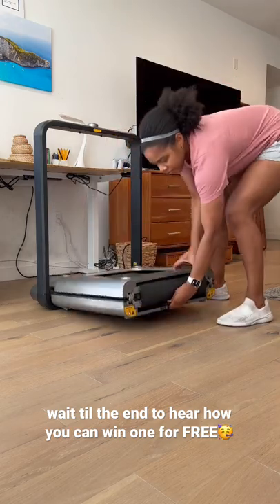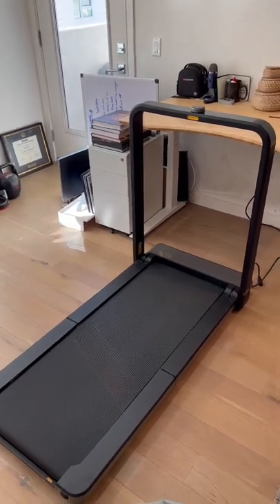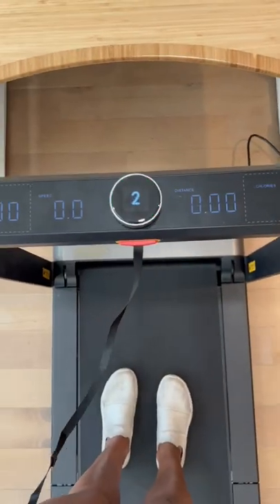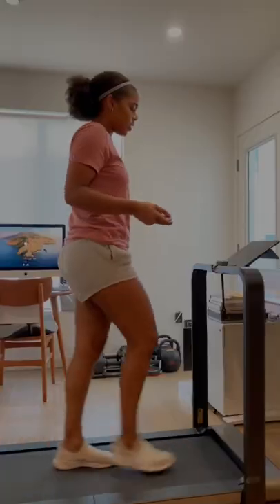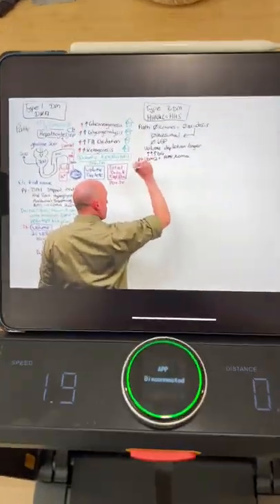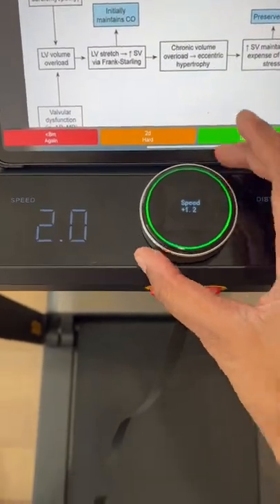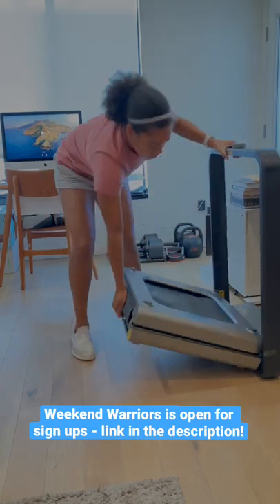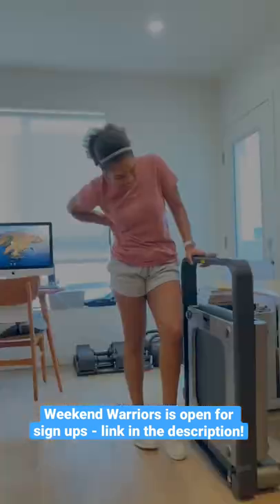My Go-To Study-Fitness Hack!✨(+win a free home treadmill!)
Happy Monday fam! Today I'm sharing one of my go-to hacks for balancing studying with fitness! If you've been following me for a while, then you know about 8 months ago I started doing Anki Walks, aka hopping on a treadmill while going through my daily anki flashcards to get some extra steps in! This has been a game-changer in my routine because it allows me to stay active without compromising study time! It's even easier when you don't have to leave your home!

I teamed up with Walking Pad to giveaway one of their top of the line FOLDABLE treadmills to someone who is serious about cultivating that fitness-work/study balance! And my newest live workout challenge: Weekend Warriors is all about helping you develop a fitness routine that works around your schedule!

Weekend Warriors is a 3-weekend fitness challenge specifically designed for working women, students, and anyone else searching for a sustainable way to balance fitness with a busy schedule. We'll get together via Zoom, and I'll take you through a killer live workout class every Saturday and Sunday for 3 weeks! Everyone who signs up for this challenge is automatically entered into the giveaway to win the Walking Pad treadmill. And the more live classes you attend over the 3 weeks, the more giveaway entries you can earn!

So if you're looking to establish a routine, burn crazy cals, and have some fun, come join our
fam and become a Weekend Warrior!

*This challenge is $35 and includes 6 live Zoom workout classes taught by me + all 6 class recordings, access to our Toned by Tae community groupme, entry into the Walking Pad giveaway, a supplement guide, and more!

This treadmill is the biggest prize I've given away *EVER!* I hope it can help support one of you on your journey to a healthier and well-balanced lifestyle :)